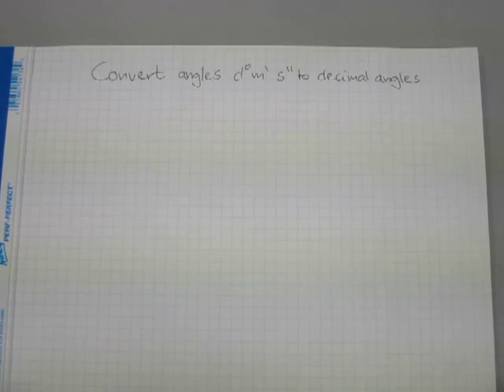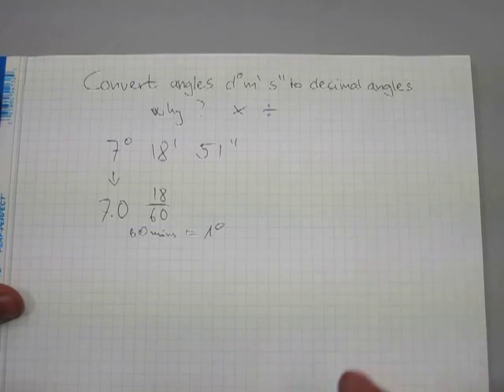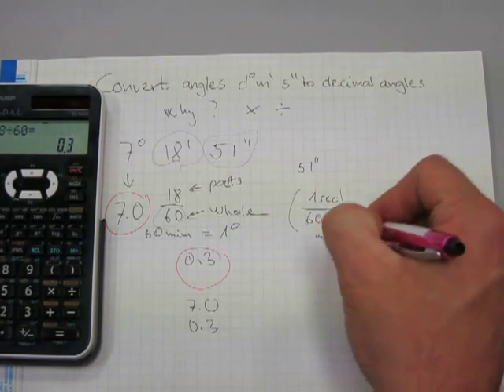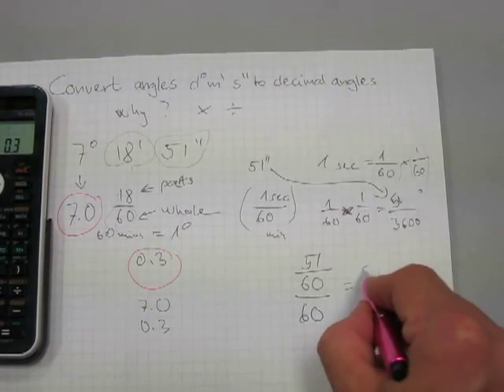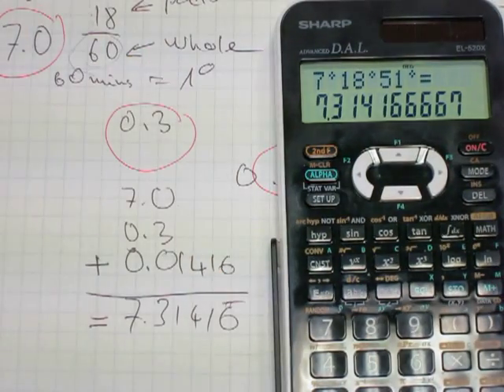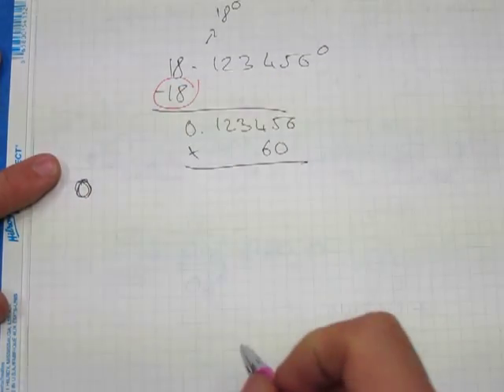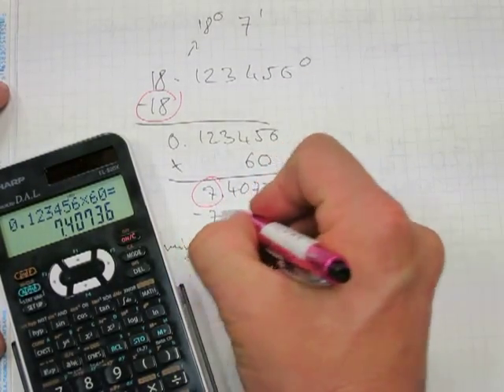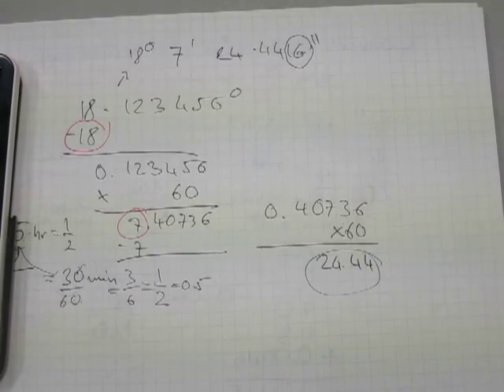Convert deg-min-sec to decimal degrees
Angular conversion is unavoidable for multiplication or division to be done. Also find out what is the meaning of the denominator?
Calculator use also shown.